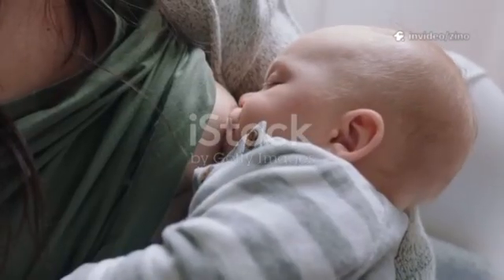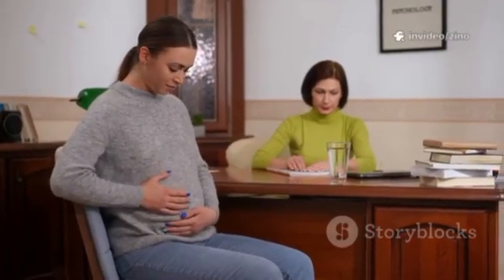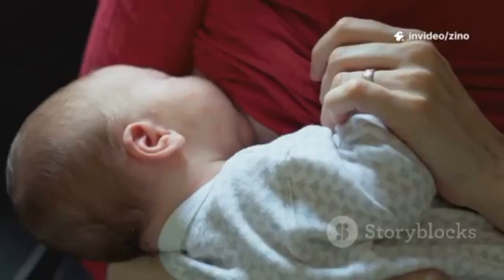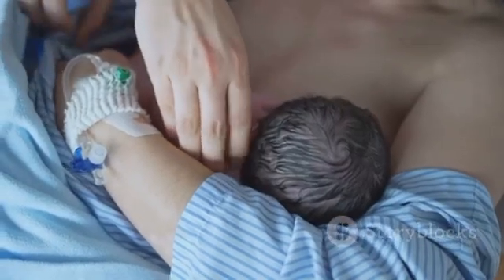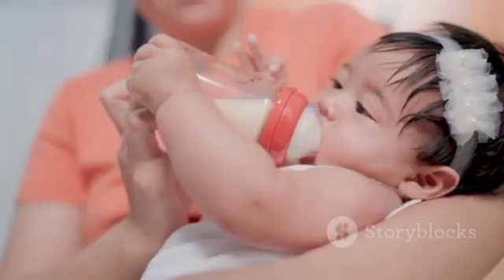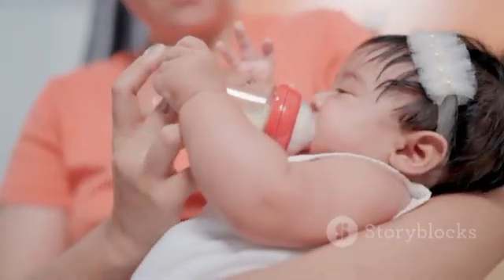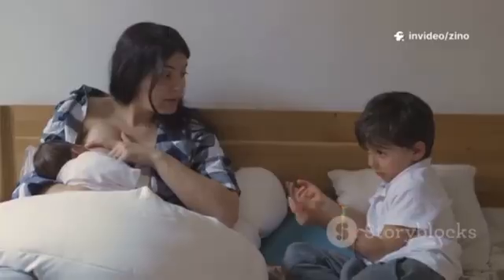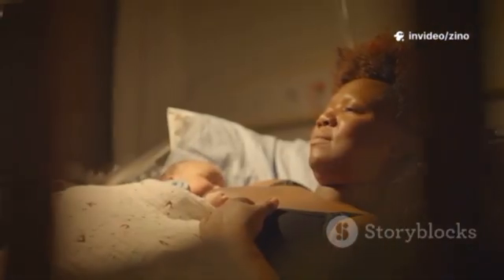How Breast Milk Is Produced After Birth.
Discover the fascinating process of breast milk production after birth. In this video, we'll delve into the intricacies of how breast milk is produced, from the initial stages of colostrum to the mature milk that nourishes your baby. Learn about the hormonal changes that trigger milk production, the role of prolactin and oxytocin, and how frequent feeding helps regulate milk supply. Whether you're a new mom or expecting, understanding the science behind breast milk production can help you feel more confident and empowered in your breastfeeding journey. Get ready to uncover the amazing biology behind breast milk and how it adapts to meet your baby's changing needs.

Breast milk production is a fascinating process that begins shortly after birth. When a baby is born, hormonal changes trigger the mother’s body to prepare for breastfeeding.

The placenta, which has been supporting the baby during pregnancy, is delivered. This drop in hormones, especially progesterone, signals the body to start milk production. Prolactin, a key hormone, increases and stimulates the mammary glands to produce milk.

In the first few days, a thick, yellowish fluid called colostrum is produced. This nutrient-rich milk is packed with antibodies, essential for the baby's immune system. Colostrum helps protect newborns from infections and provides crucial nutrition.

As the days go by, the milk transitions from colostrum to mature milk. This usually happens around three to five days after birth. The composition of the milk changes to meet the baby’s growing needs, providing a perfect balance of fats, proteins, and carbohydrates.

Breastfeeding works on a demand-and-supply basis. The more the baby nurses, the more milk is produced. This bond not only nourishes the baby but also strengthens the emotional connection between mother and child.

Understanding this incredible process helps us appreciate the natural ability of a mother’s body to nourish her baby.

what happens to breast milk after birth
breast milk after birth
colostrum to mature milk
breast milk changes after birth
newborn feeding after birth
breastfeeding first days
milk coming in after birth
breastfeeding for new moms
postpartum breastfeeding